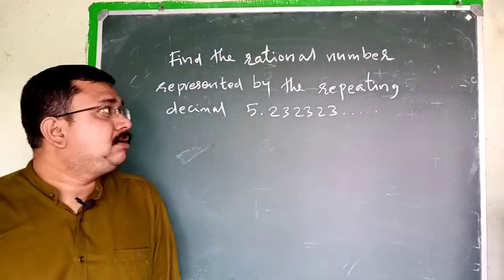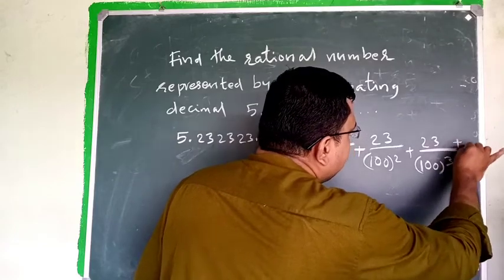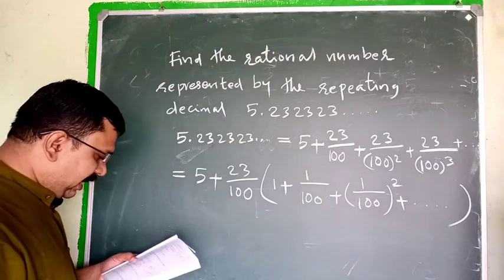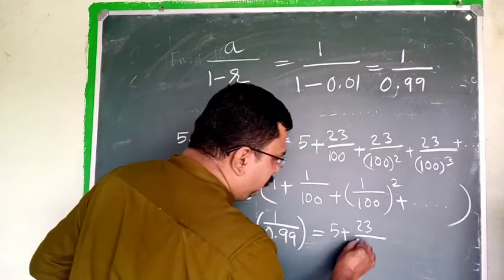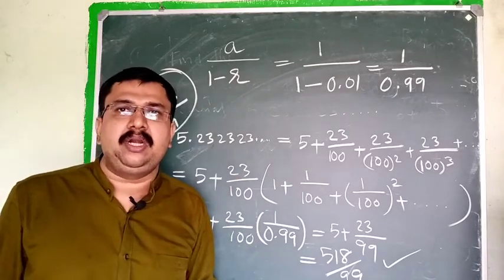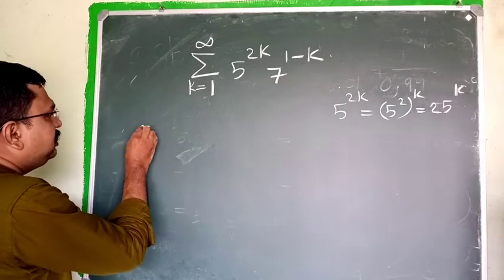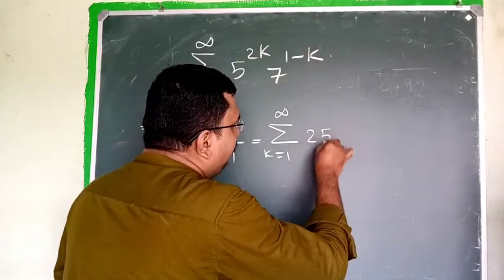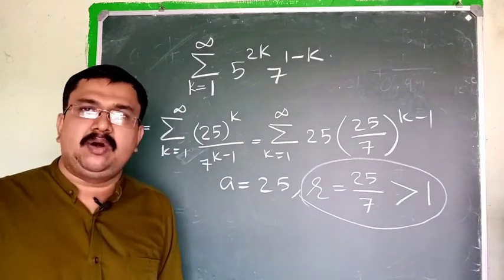Summation of series =Part 5-Maths class by M A Shamnad